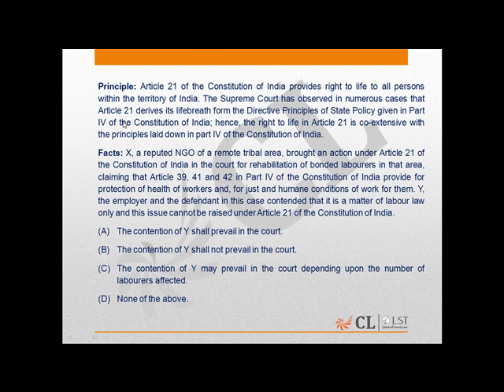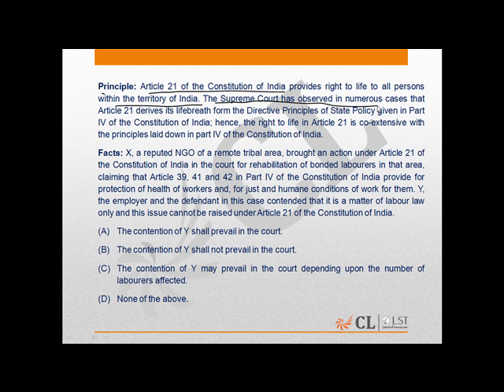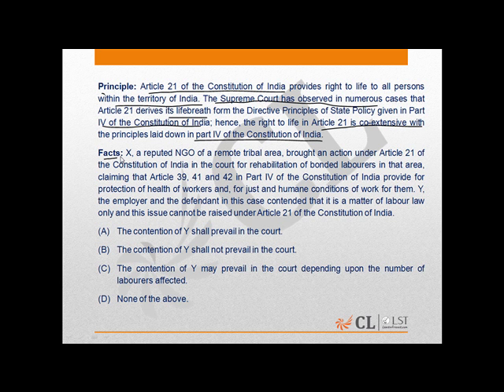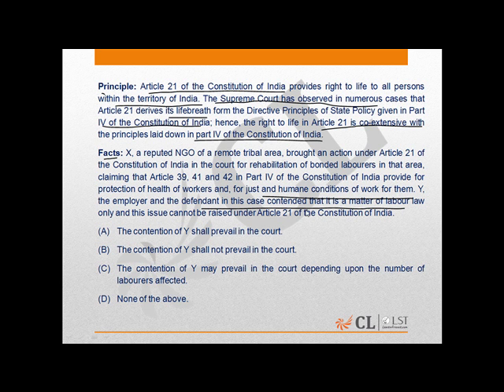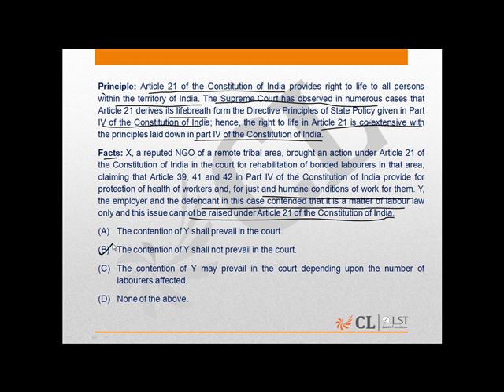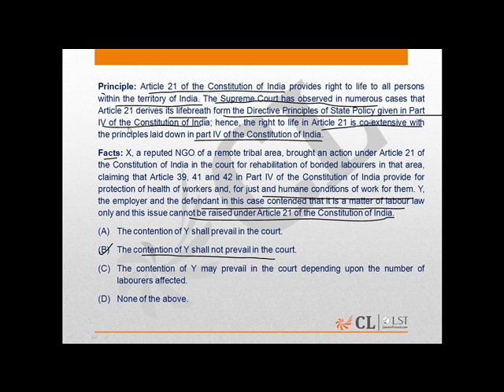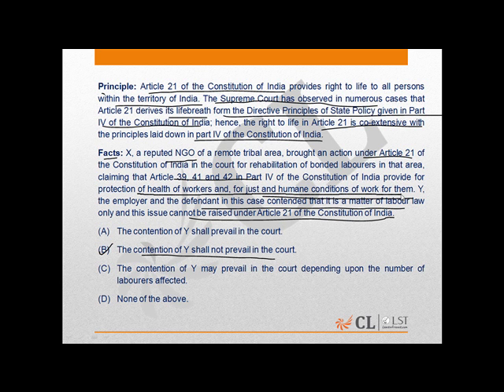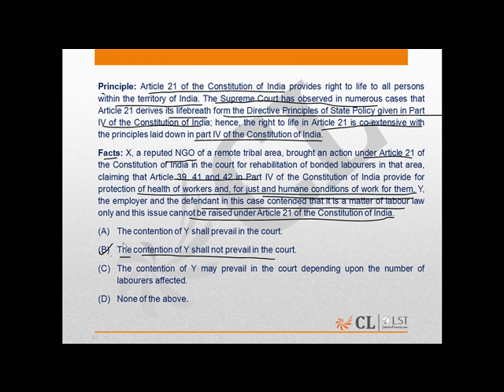LST Mock 17 Question 145